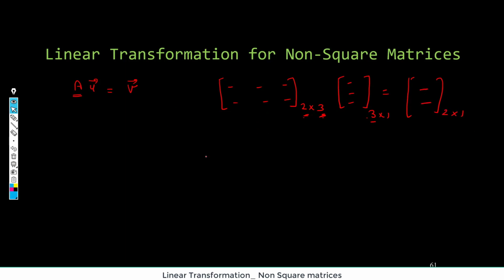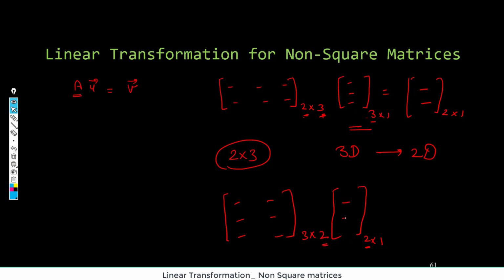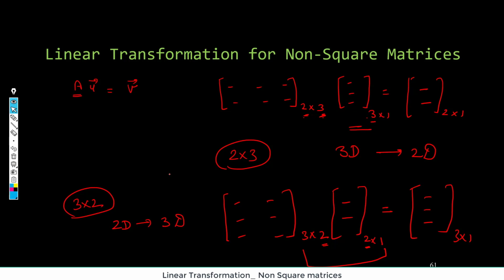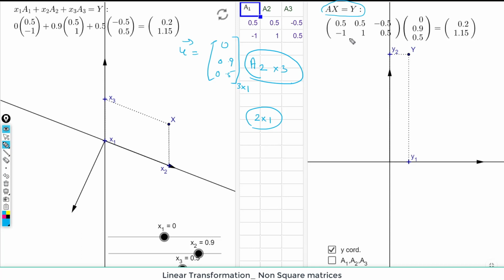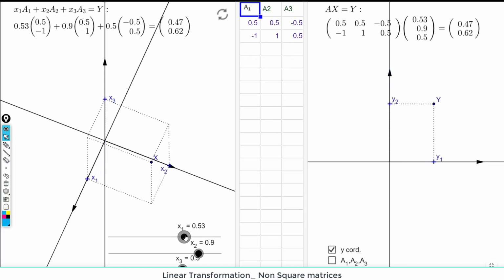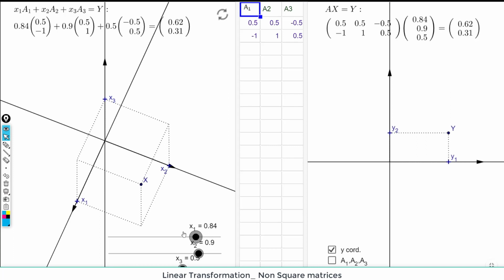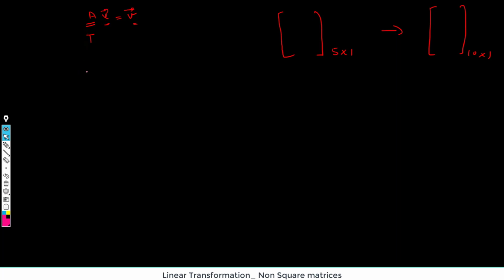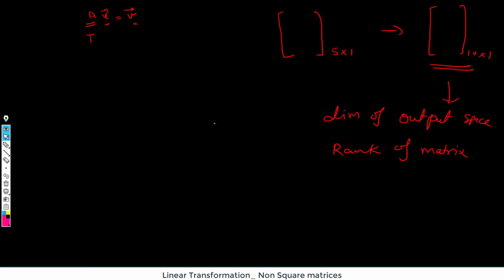7 Linear Transformation_3 Non-Square Matrix| 2D to 3D| Algebra| m-dim space to n-dim space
In this video, I’ve discussed examples of linear transformation from 2D space to 3D space & vice-versa and how this can be generalized for m-dim space to n-dim space.
We’ve seen that a non-square (nXm) matrix represents a linear transformation from m-dim space to n-dim space.
In continuation to this, in the next video, we will be discussing rank & column space for a transformation.